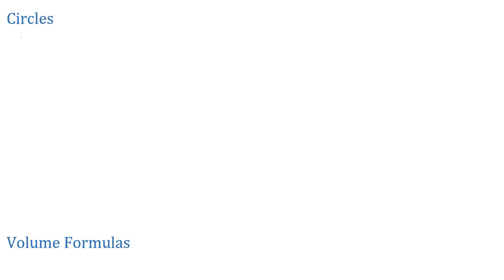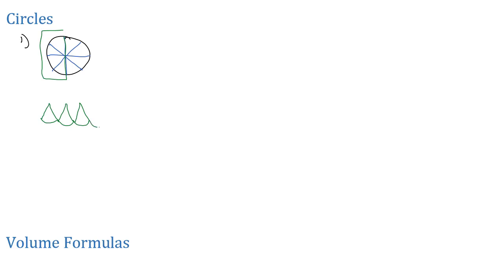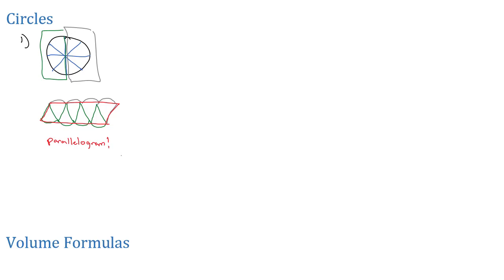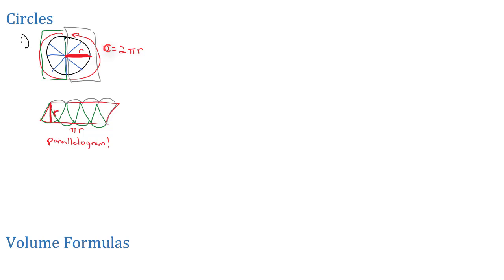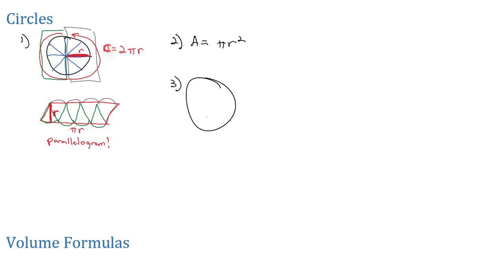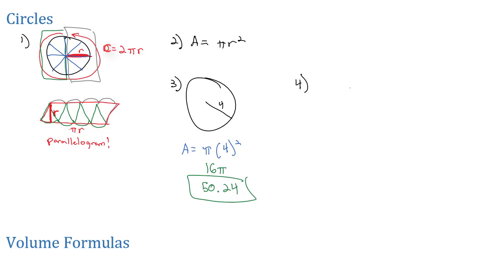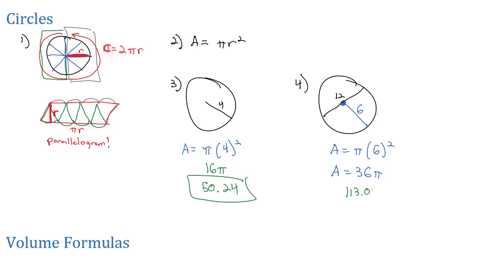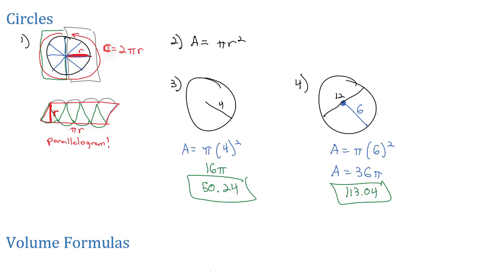Area, Volume, Temperature C